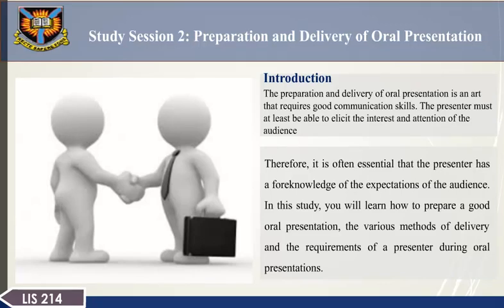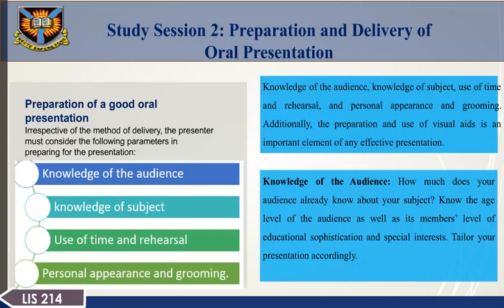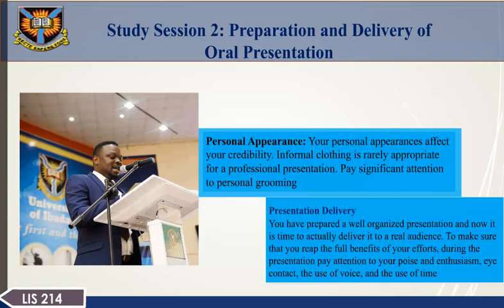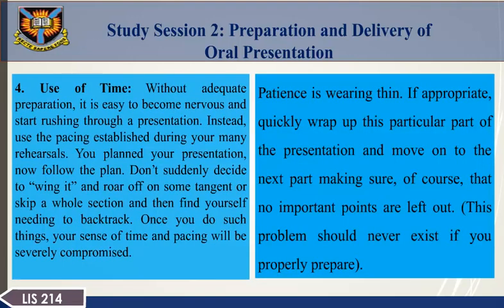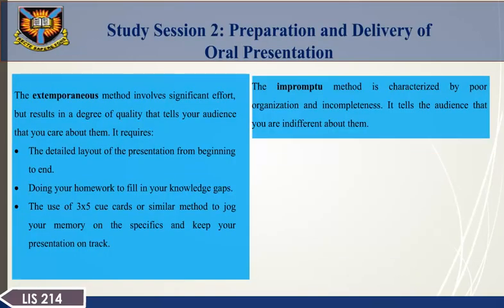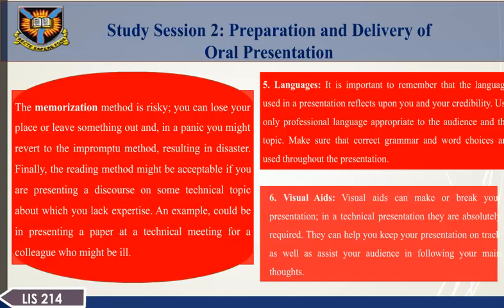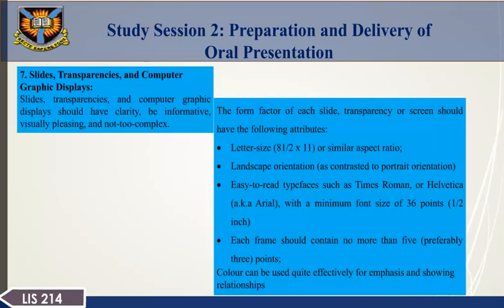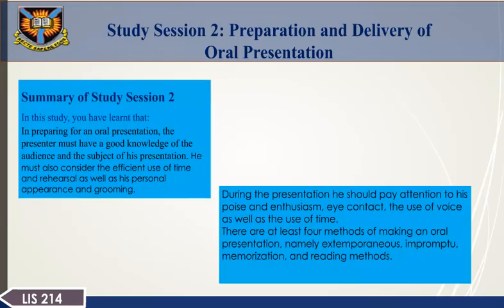LIS 214 session 2